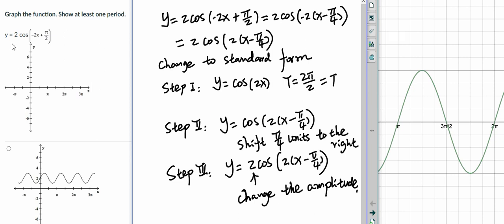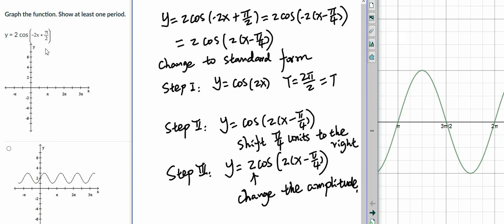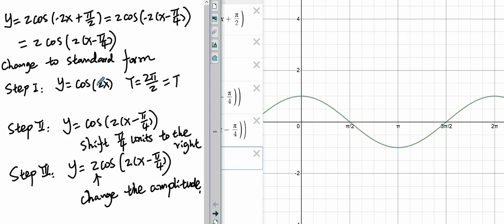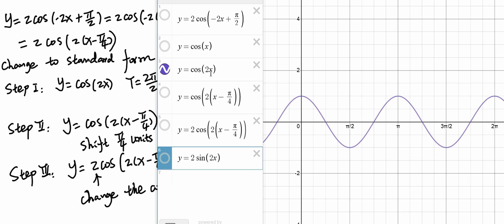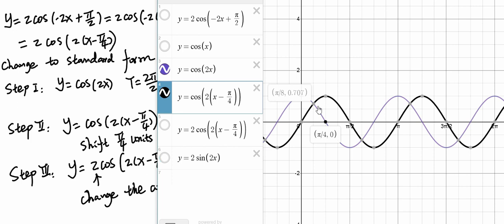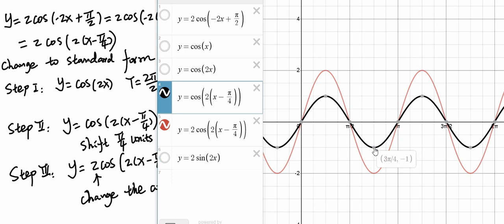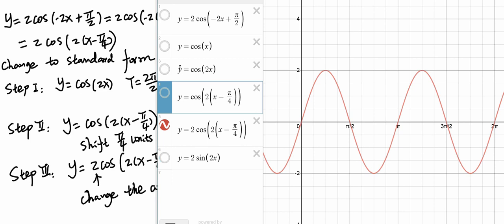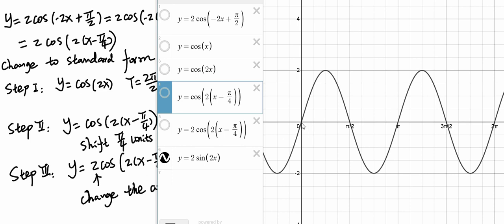H5Q13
Draw the graph of function derived by function y=cos(x).